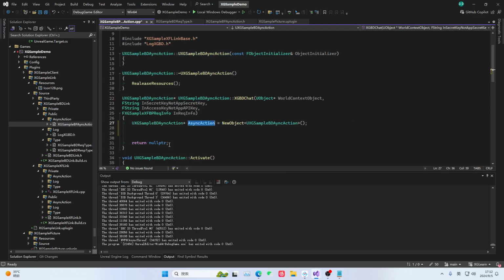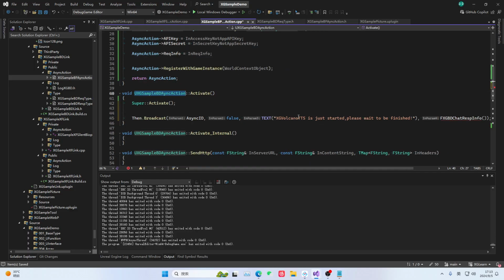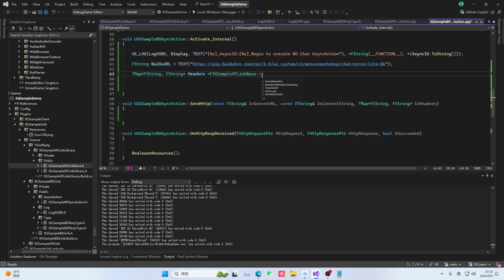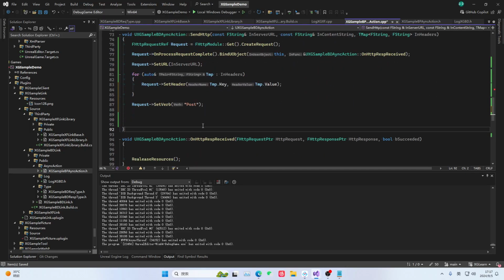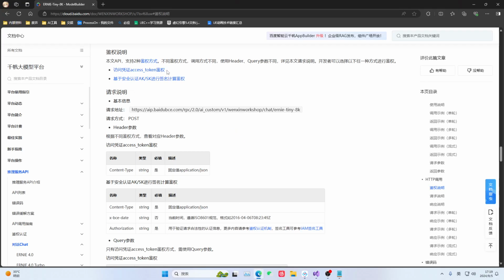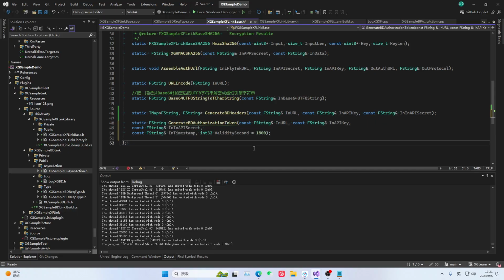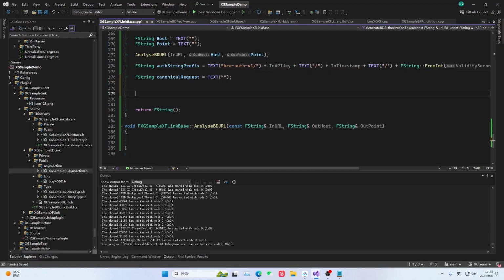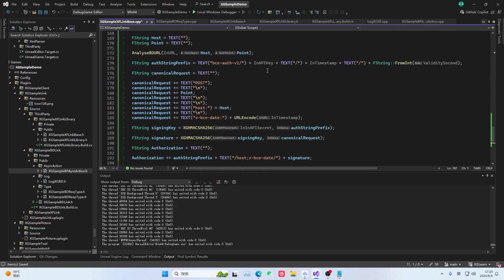UEC++ From Basics to Advanced | M28-005: ERNIE Bot Token Auth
This video implements the AKSK signature authentication for Baidu Cloud API. Token generation is often the trickiest part of any cloud API integration, and this lesson guides you through the complete HMAC-SHA256 signing process in UE5 C++.

You will write the GenerateBdHeader function that creates the Authorization header using: ISO8601 timestamp formatting with timezone handling, URL parsing by splitting host and path, canonical request construction following Baidu's signing rules, HMAC-SHA256 sign key derivation using the API Secret, and final signature computation and token assembly. The implementation covers string manipulation with UE5's FString API and cryptographic operations through the platform crypto module.

This video solves one of the most time-consuming aspects of cloud API integration. After completing this, you will have a reusable authentication utility that can be adapted for any AKSK-based API, not just ERNIE Bot, saving hours of debugging across future integration projects.